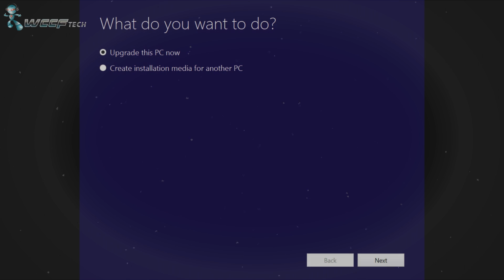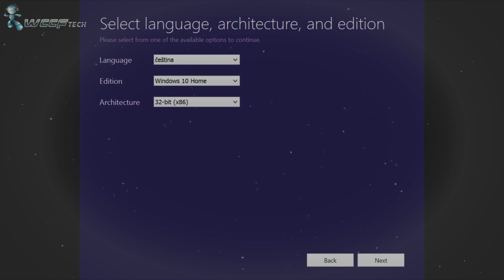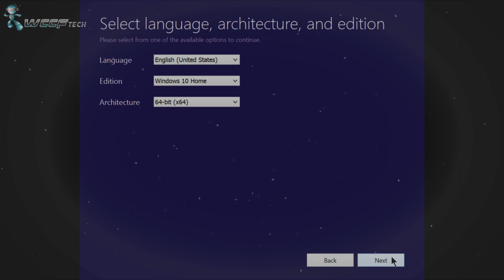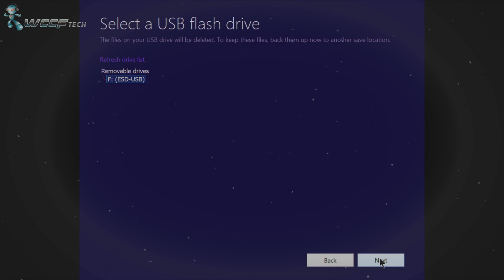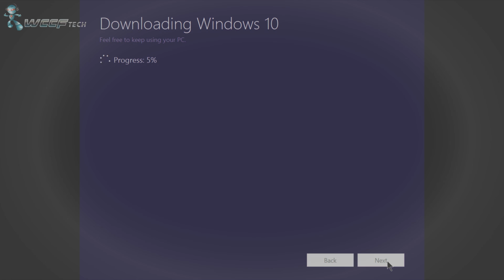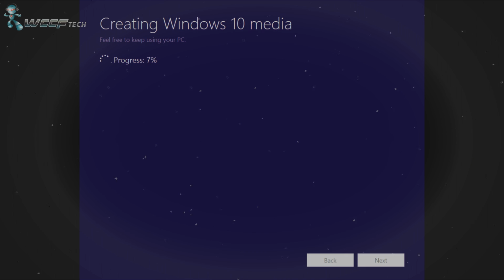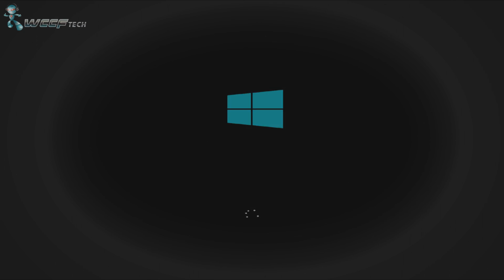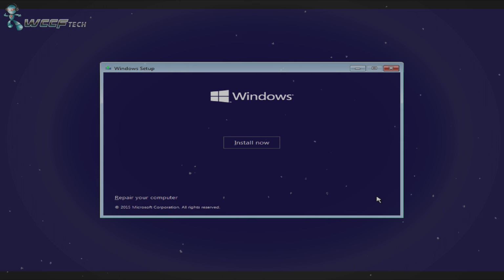Windows 10 USB Install Guide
A simple guide to installing Windows 10 (applies to 8.1) via a USB drive. A very simple process indeed, even if installing a fresh copy.